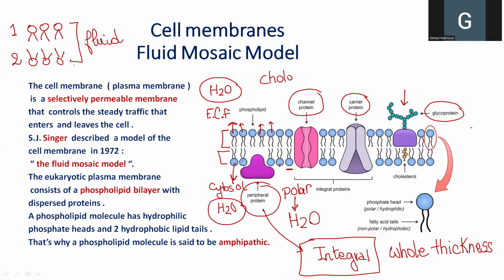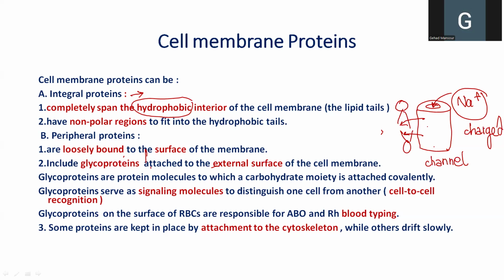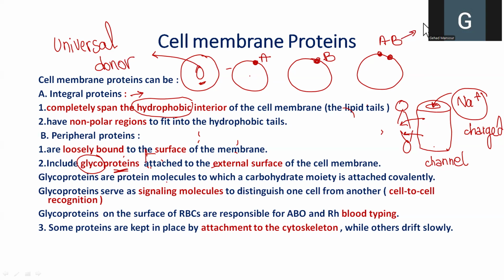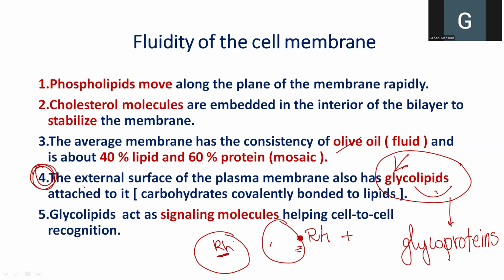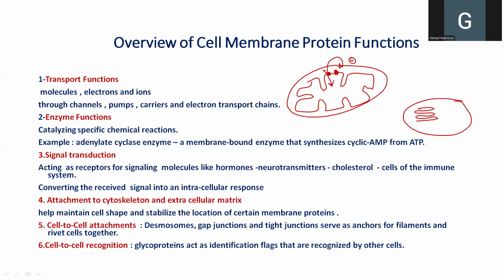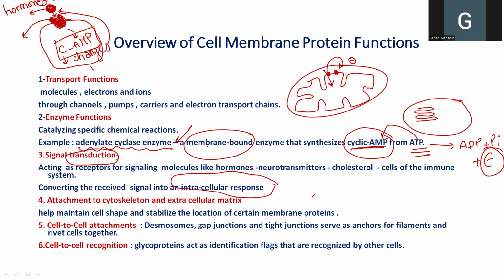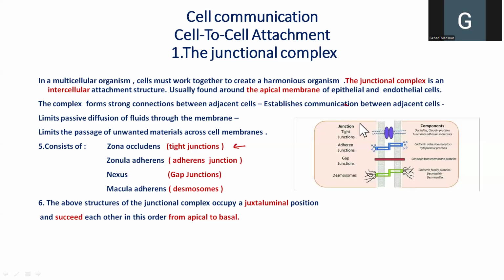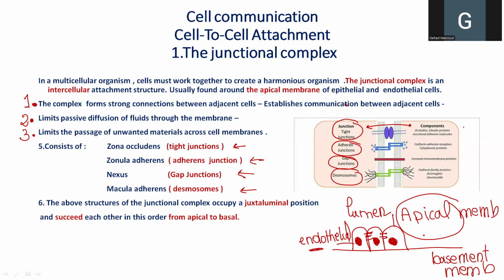The Fluid Mosaic Model - Types and Functions of Cell Membrane Proteins - Cell-To-Cell Junctions